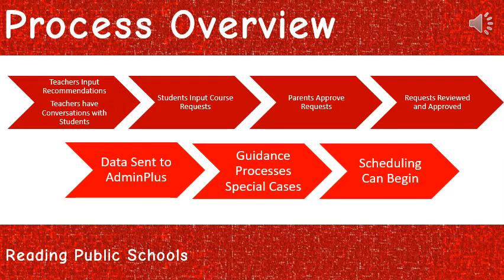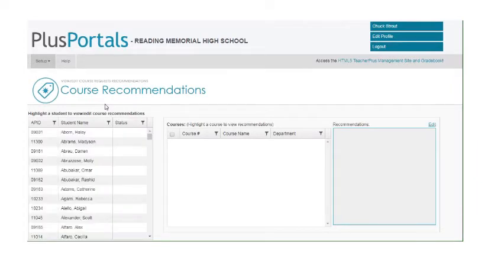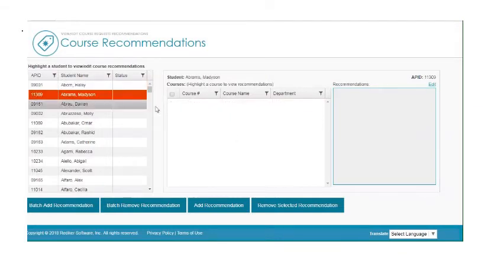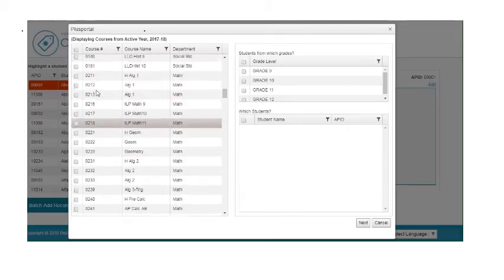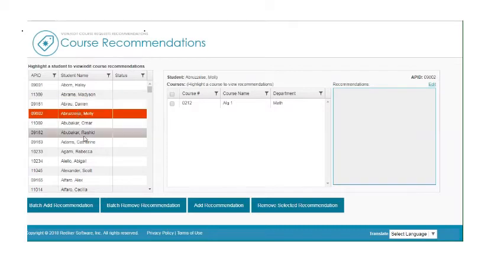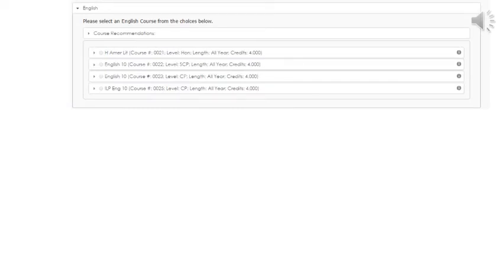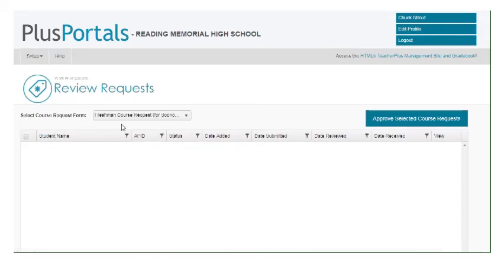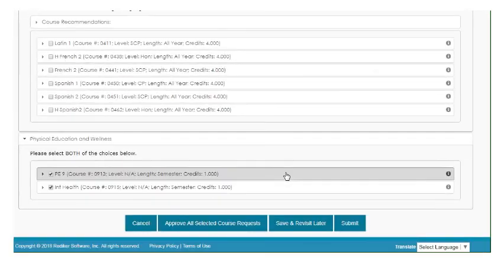Course Request Process Presentation for Middle School Teachers 2020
This video explains how Coolidge and Parker teachers can enter Course Recommendation for the 8th grade students into PlusPortals.